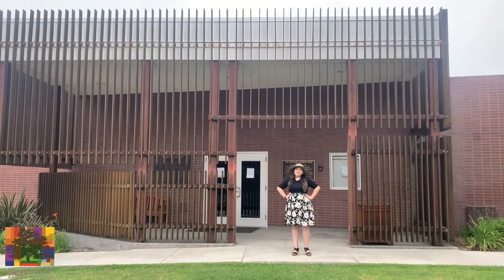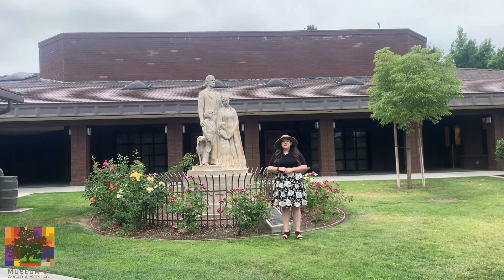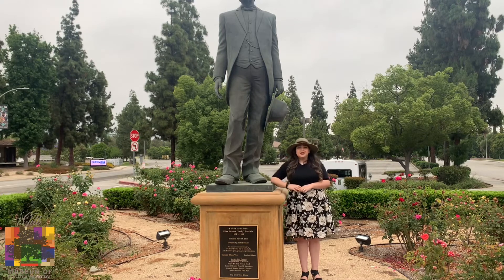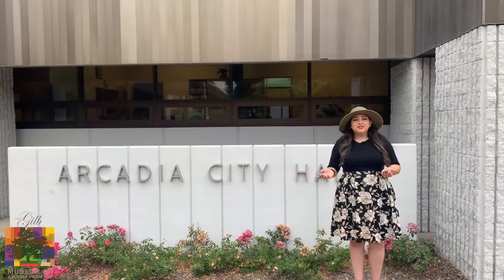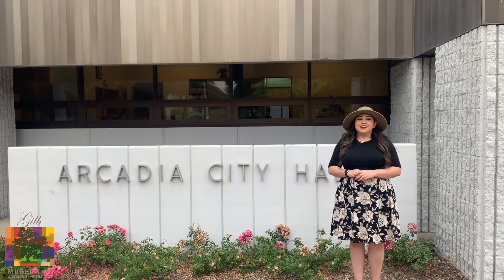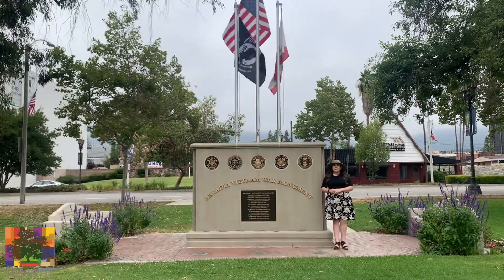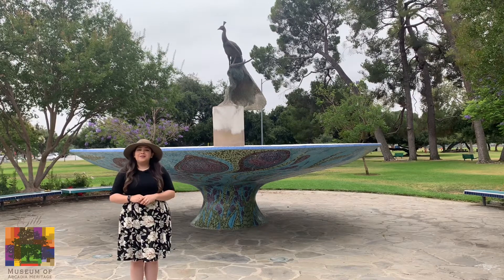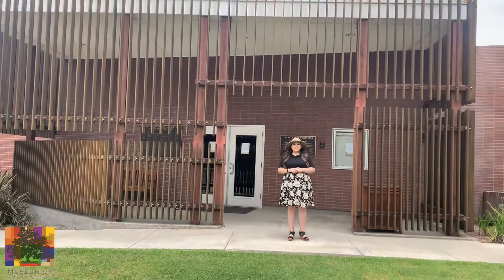Curator’s Corner: Adventure Around the City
Join Curator Stevy Acevedo as she takes us around  on a historical tour of the city of Arcadia.